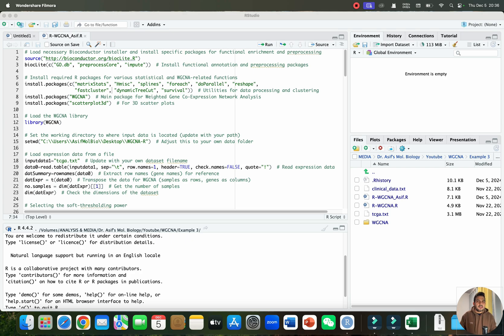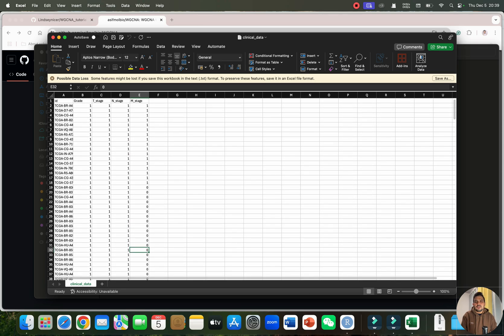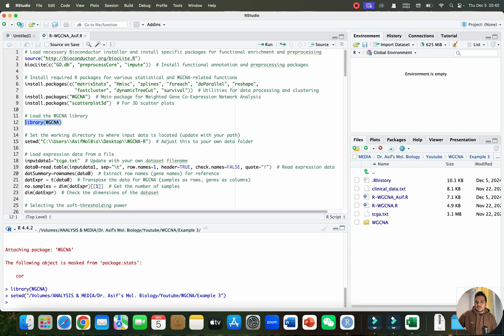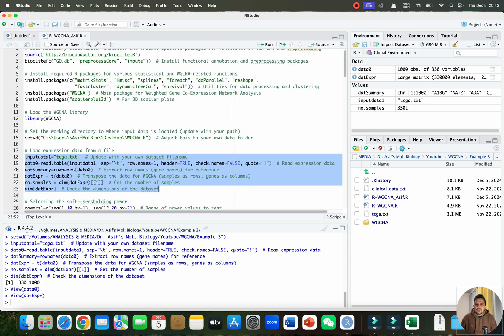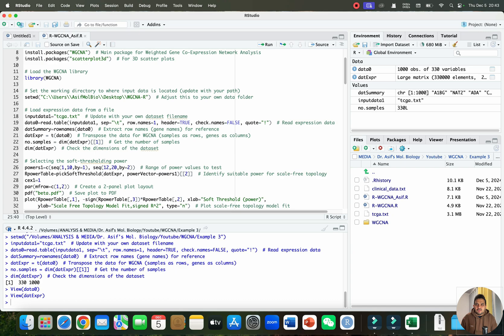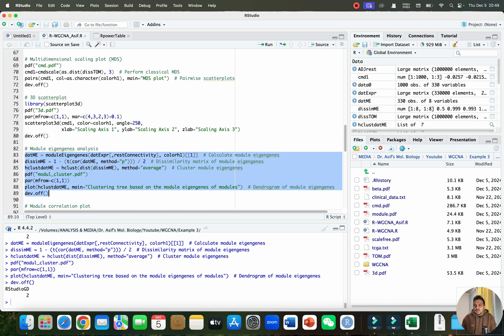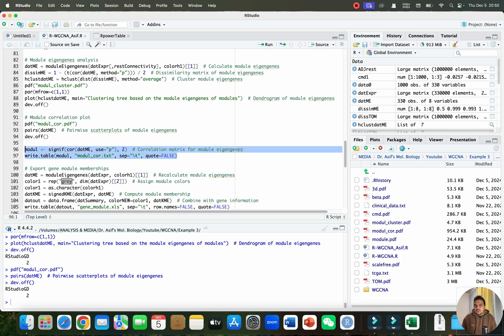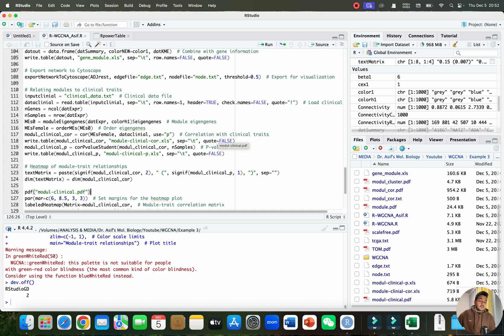How to perform WGCNA (Weighted Gene Co-expression Network Analysis using R Studio?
In this video, I have provided a complete R script to perform GCNA (Weighted Gene Co-expression Network Analysis using R studio.

→ Learn R with Dr. Asif. Biology:    • Learn R with Dr. Asif

→ Tips to improve Science Writing skills :    • Tips to improve Science Writing skills

→ Designing plots with web-based tools:    • Designing plots with web-based tools

→ Interpretation of Transcriptomics, Proteomics and metabolomics :

 → Phylogenetic analysis:    • Phylogenetic analysis

 → Experiment Tutorials:    • Hands on performing experimental skills

★🔴 IMPORTANT LINKS 🔴★
→ Book a session with Dr. Asif: forms.gle/aEVUtAzrbSHxeN659